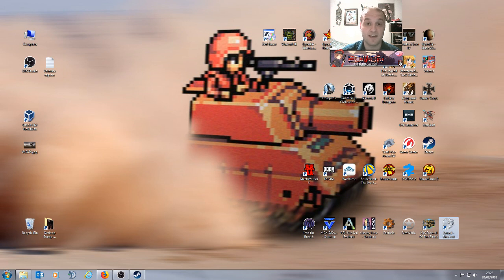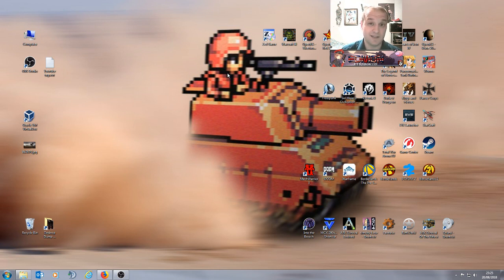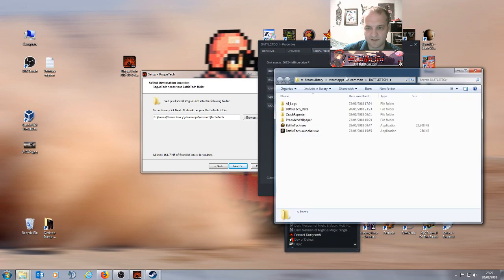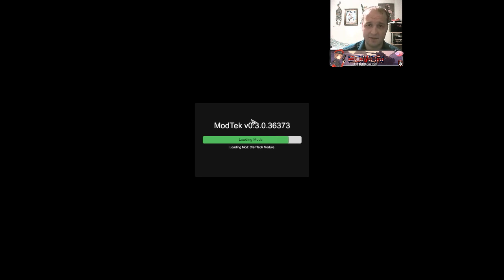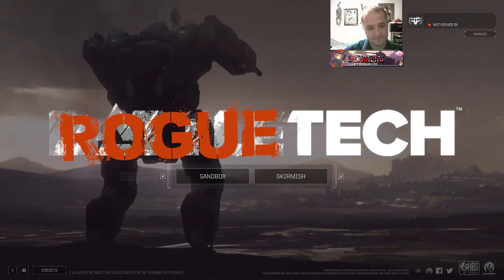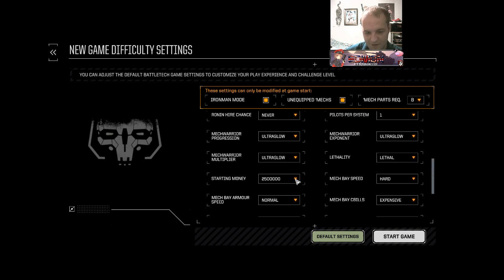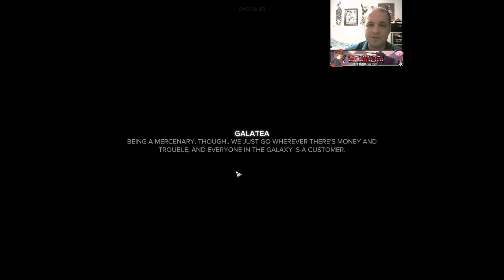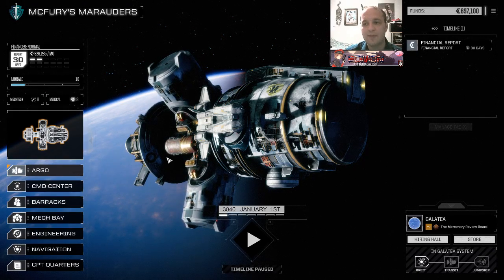BattleTech Guide: Installing RogueTech v1.3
Please use the v1.4 guide here, if you are on the latest version with FP:

This guide will help you install RogueTech, no matter what your technical skill or ability.